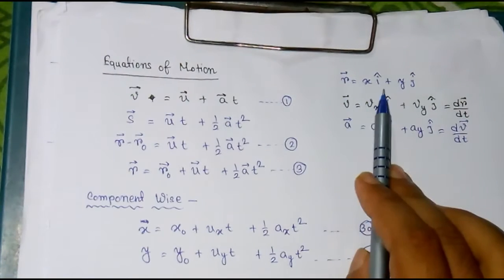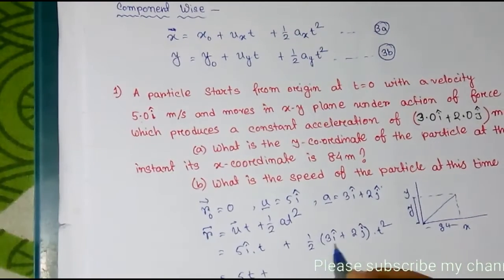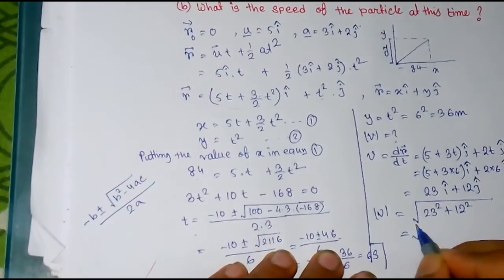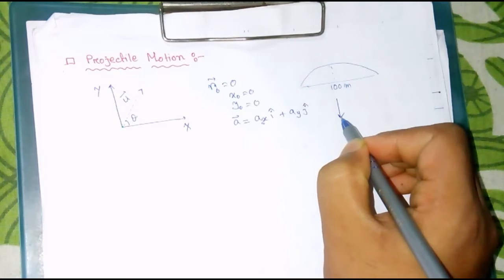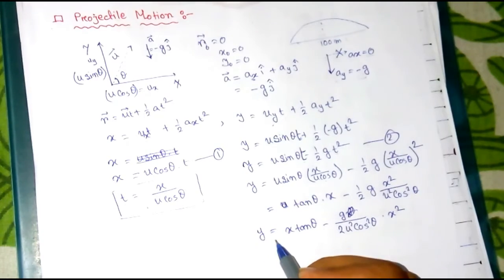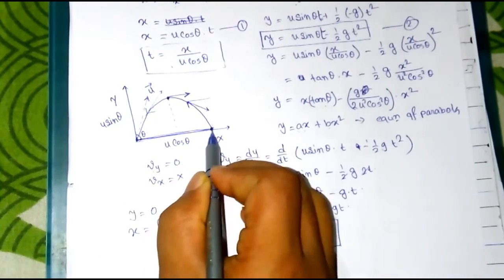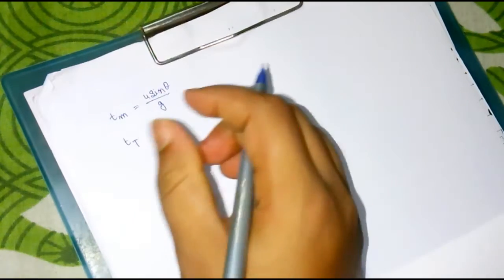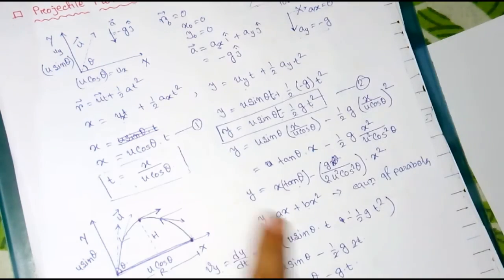Motion of projectile, Class 11, in just 30 minutes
Hello students,
Here in this video . I have discussed motion of projectile in a very easy way. I can easily understand the derivation. So if you have any confusion , write in the comment section I will definitely answer your questions